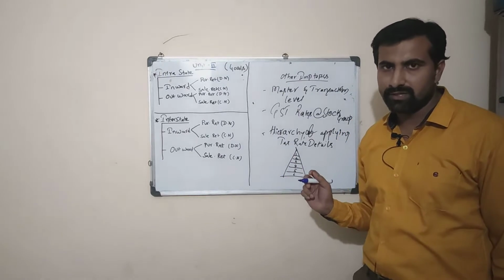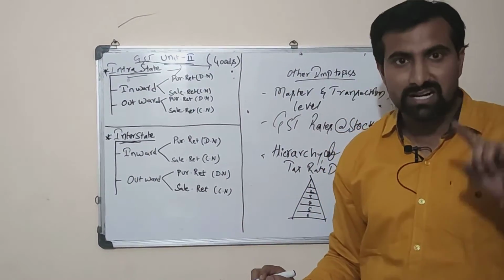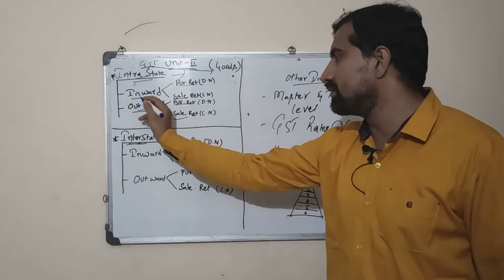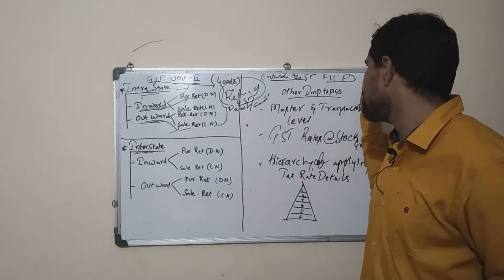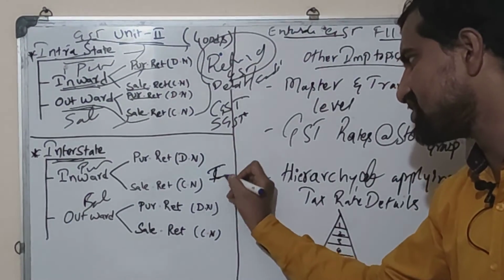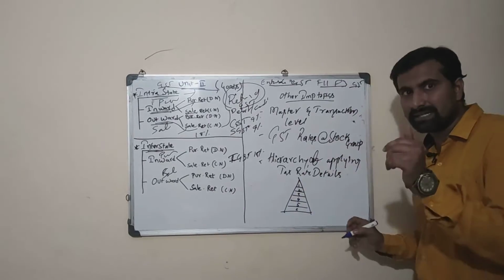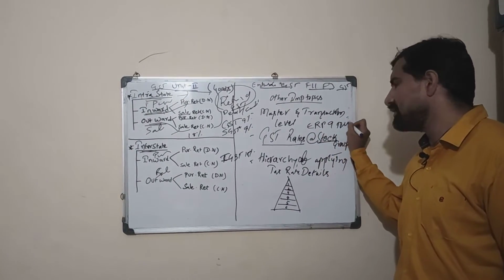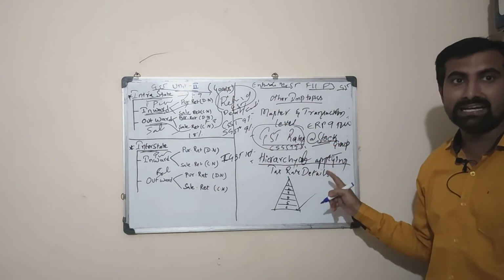B.Com GST PART 4 by Mr. SHARATH